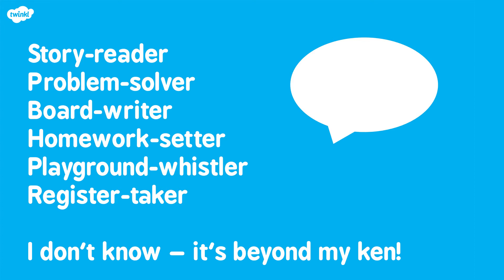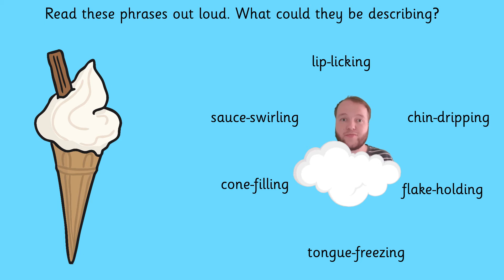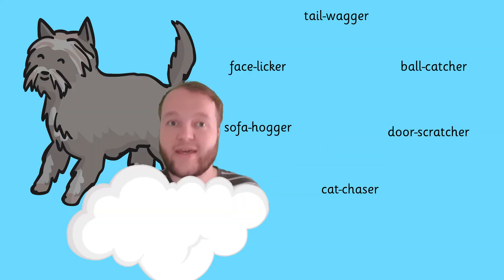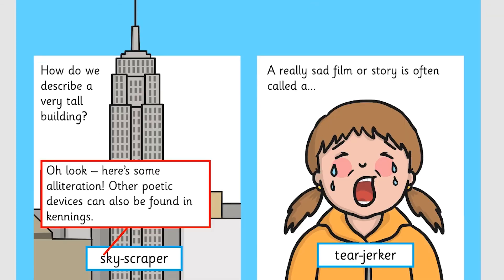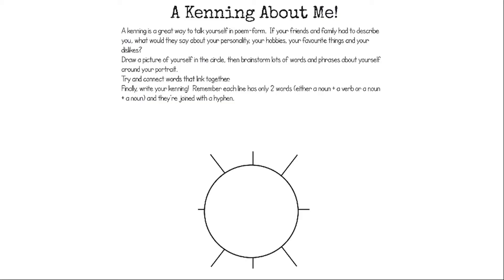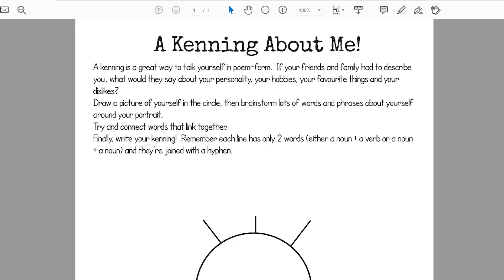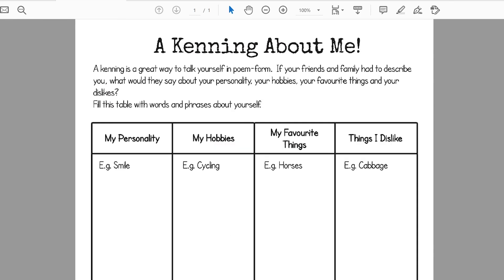How to Write a Kenning Poem || Kennings Poetry Explained for KS2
Confused about kenning poems? This video will show how kennings poetry works in KS2, how to identify kenning poem examples, and how to write your own.